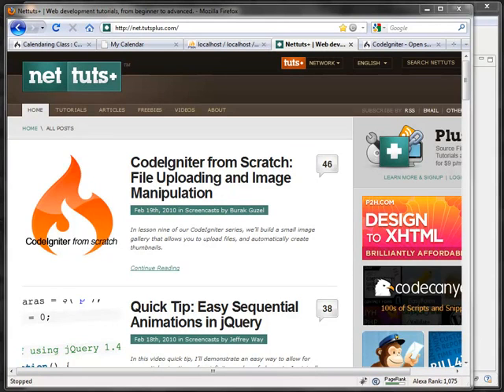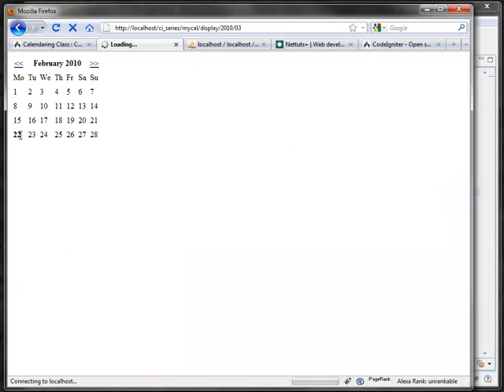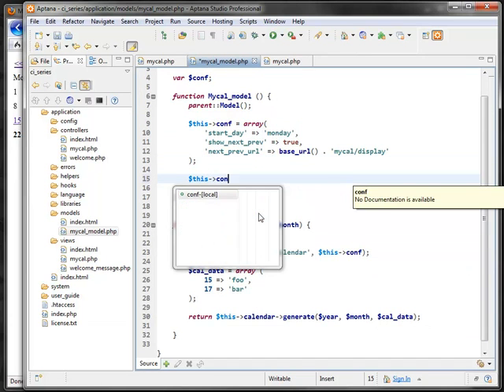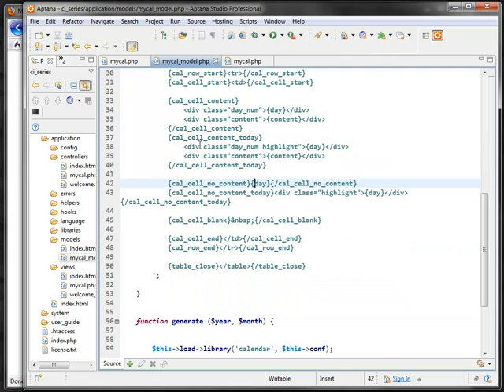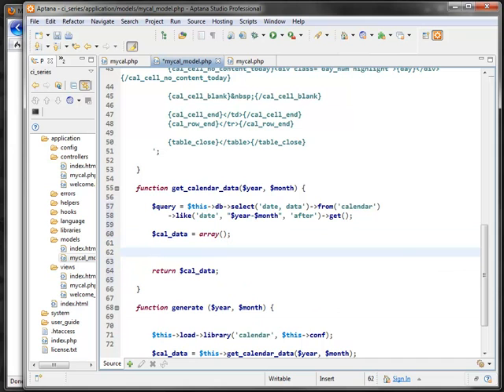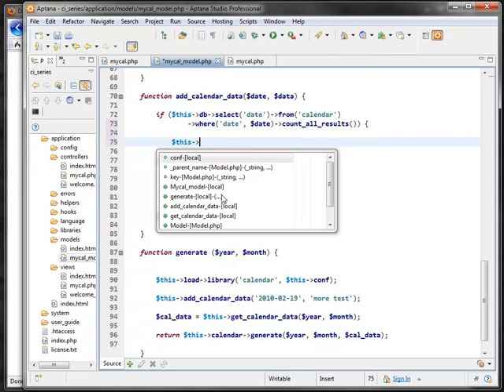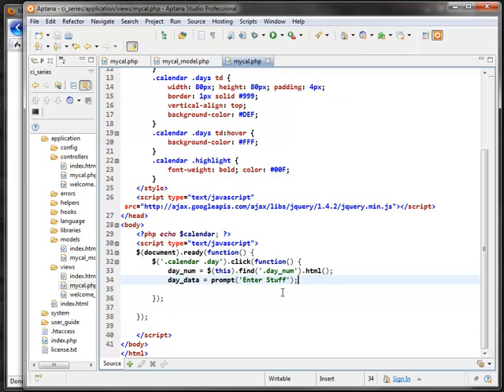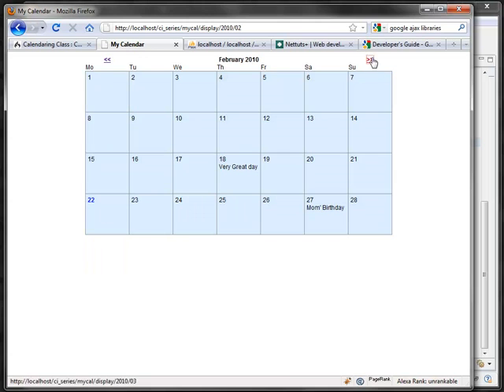CodeIgniter from Scratch Day 10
n this 10th episode of the CodeIgniter From Scratch screencast series, we will be exploring the Calendar library. We are also going to utilize the database class and jQuery AJAX. I will show you how to build a simple and CSS-styled Calendar page, which will have the ability to store and display content for each day.